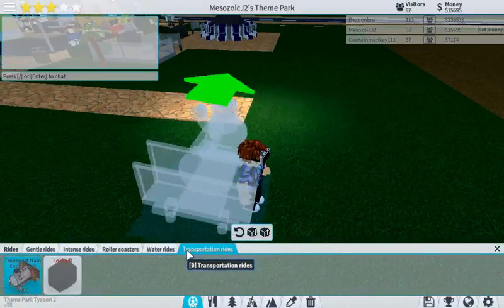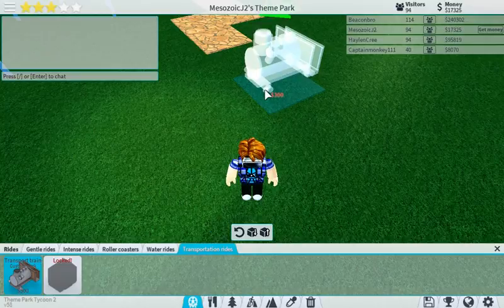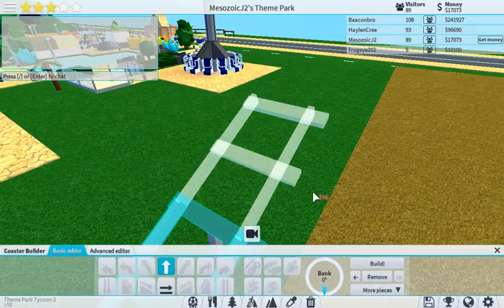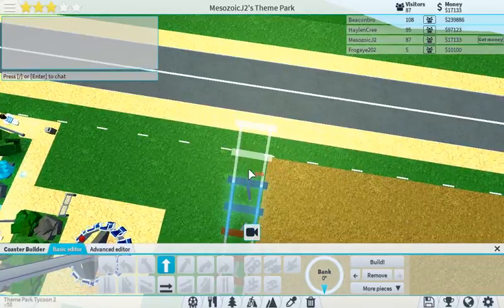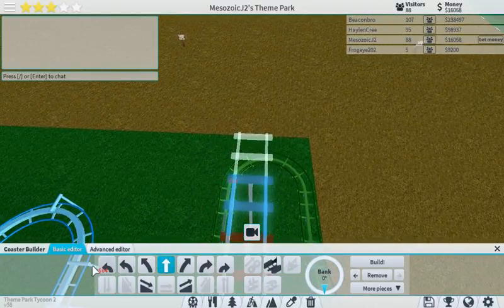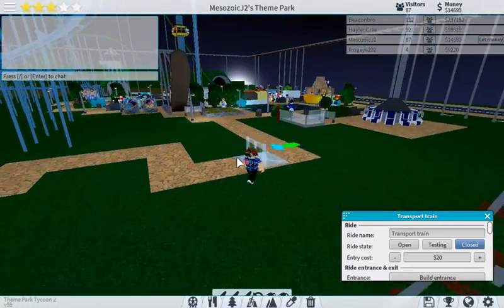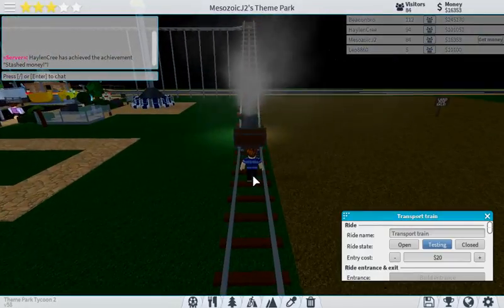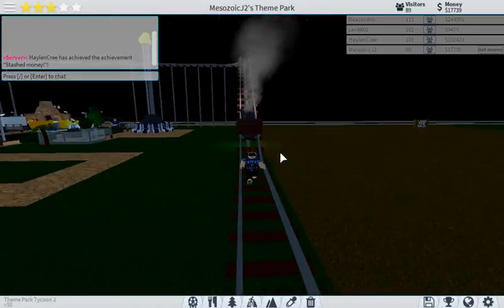The Final Ride... [Roblox Amusement Park Tycoon 2] #6 FINALE!!!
Finale Friday. Time to make the last ride. A ride that goes around my 3 star amusement park.